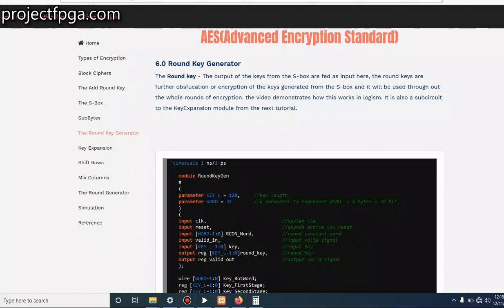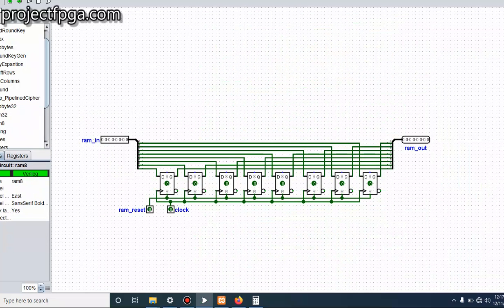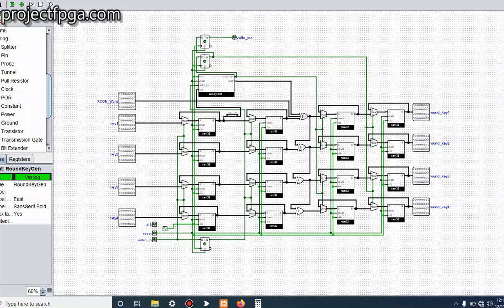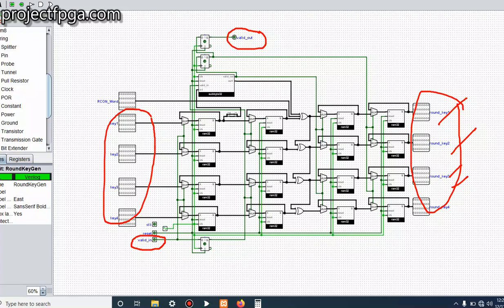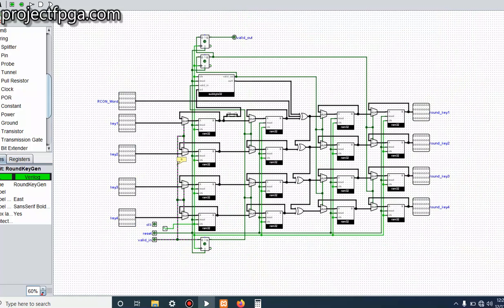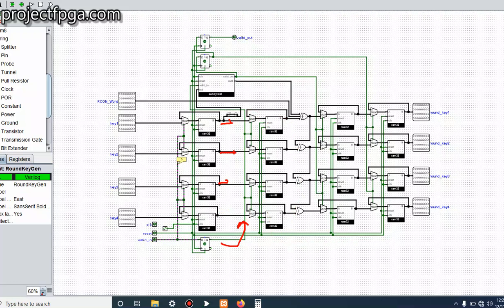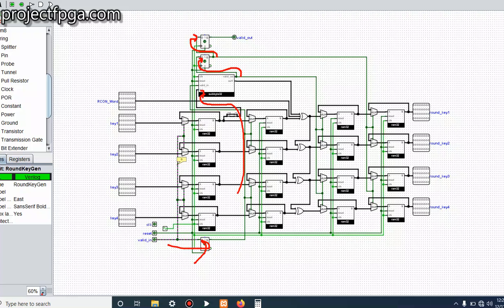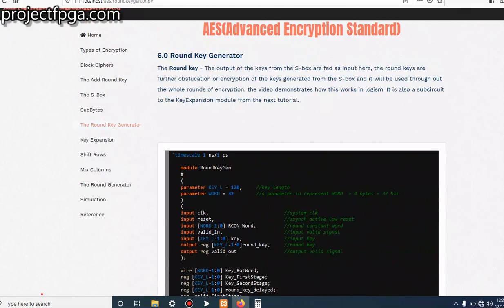Lesson6 - The Round Key Generator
This is part of tutorial on AES(advanced encryption standard) to be implemented on fpga., Full tutorial with verilog code can be found